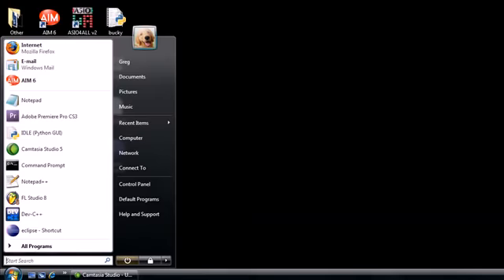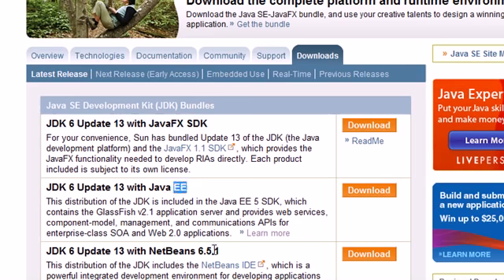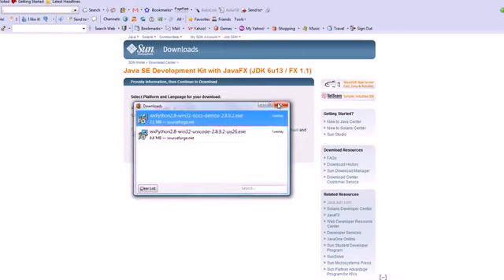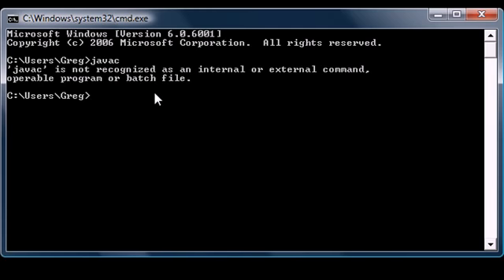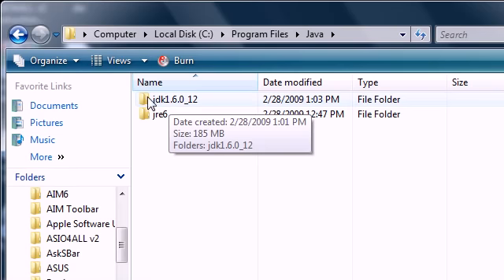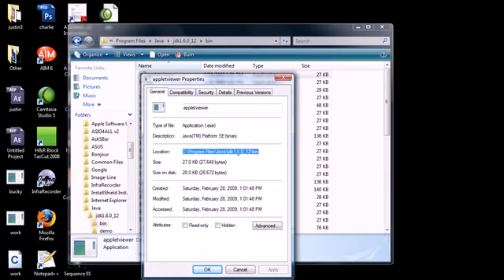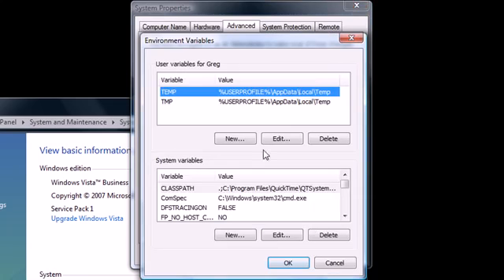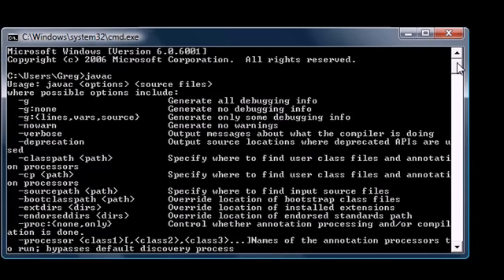Java Programming Tutorial 1 Installing the JDK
AAAAA